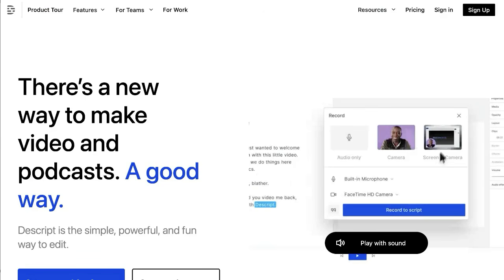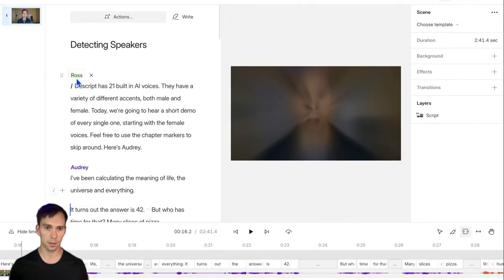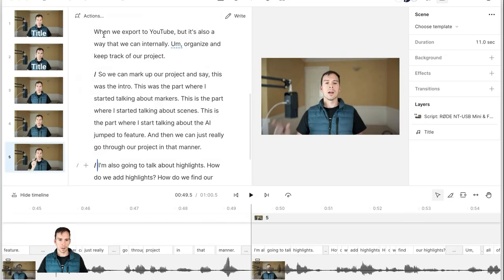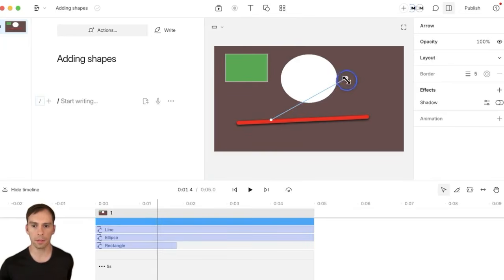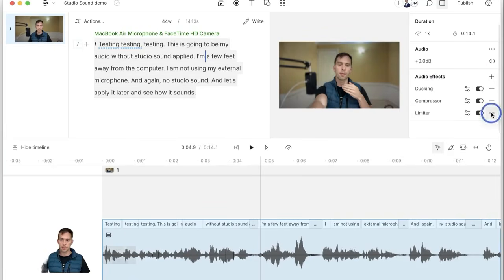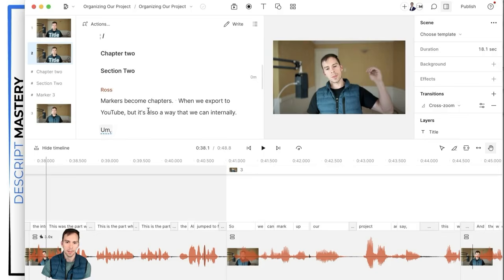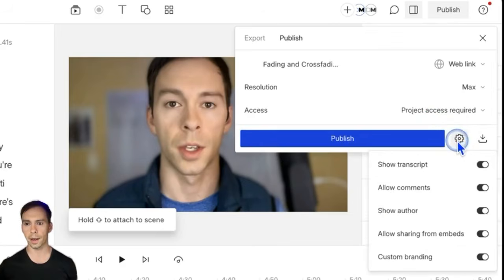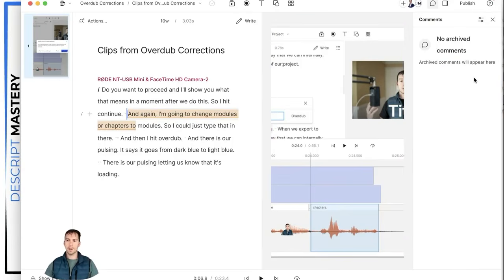Introduction to Descript - Full Course for Beginners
Use the Timestamps to skip around:
00:00 Getting Started with Descript
01:35 Browser vs Desktop App
02:29 Setting Up Your Descript Account
03:10 Non-Destructive Editing
03:54 Version History
06:26 Adding Raw Files to Your Project
07:02 Using Drag and Drop Method
07:22 Transcription Settings and Limits
11:29 Stock Media Library
16:50 Timeline Tools Overview
25:28 Transcription and Speaker Labeling
39:35 Correcting Your Transcript
40:09 Using AI Tools for Transcription
54:56 Jump to Time and Composition
55:56 Highlighting Key Parts
56:28 Creating and Using Highlights
58:00 Organizing Long Projects
58:21 Creating Scenes
01:02:32 Reordering and Adjusting Scenes
01:04:49 Using Markers for Organization
01:07:11 Adding Titles and Captions
01:09:49 Customizing Titles and Captions
01:22:12 Adding Custom Fonts
01:25:45 Using Templates for Captions
01:27:54 Adding Static Shapes
01:33:10 Adding Dynamic Shapes
01:46:11 Creating a Simple Logo in Descript
01:47:18 Locking Layers for a Flat Background
01:48:38 Adding and Managing Audio Files
01:50:33 Adjusting Audio Volume
01:53:50 Exploring Studio Sound
01:58:39 Using Dynamics Tools
02:02:26 Creative Audio Effects
02:05:03 Changing Aspect Ratios
02:08:14 Manipulating Clip Speed
02:14:03 Understanding Layers
02:17:47 Cropping and Reframing Layers
02:27:52 Training AI Speakers
02:31:13 Marker
02:31:13 Applying AI Voices to Projects
02:37:33 Overdub Correction and AI Speaker Labeling
02:37:49 Labeling Speakers in Descript
02:38:23 Color Coding and Exporting Transcripts
02:39:26 Transition Options in Descript
02:40:13 Applying and Customizing Transitions
02:40:58 Adjusting Transition Durations and Effects
02:41:53 Limitations of Descript's Transitions
02:42:15 Creating Animations in Descript
02:42:56 Animating Layers and Keyframes
02:46:02 Ease In, Ease Out, and Custom Animations
02:49:35 Practical Animation Examples
02:52:44 Fading and Crossfading Techniques
02:59:16 Publishing Projects to Descript's Cloud